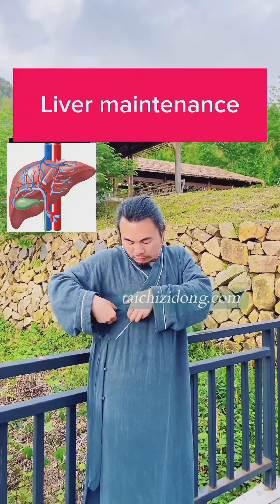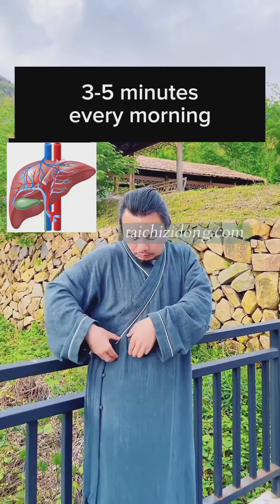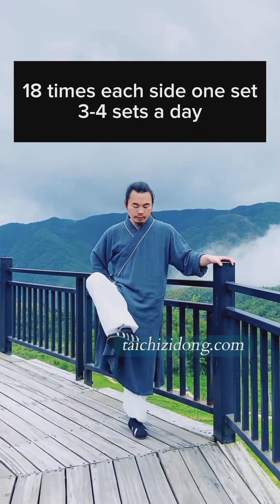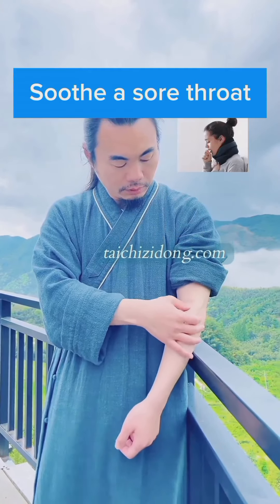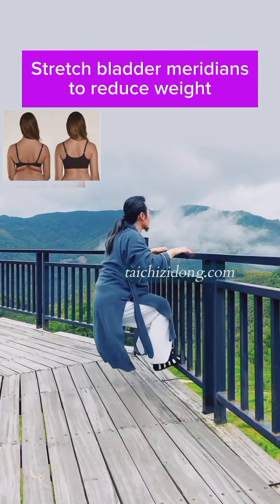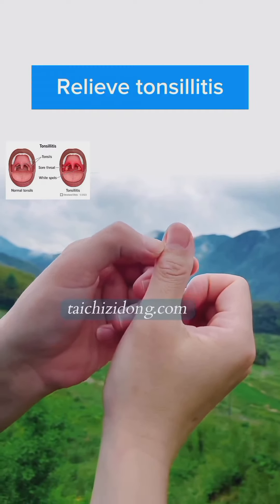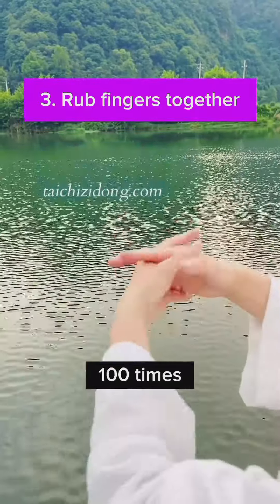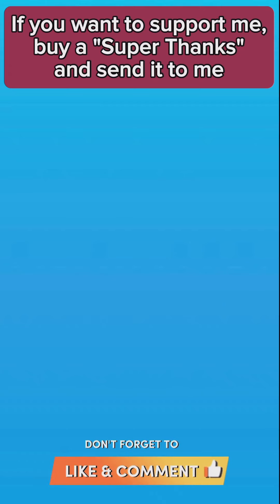Tai Chi Meditation: Harmonizing Mind and Body | Taichi Zidong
Enhance energy
Improve immunity
Delay aging
Liver maintenance
Open the liver meridians
Improve blood circulation in the liver
If you want to walk briskly after 80
It can improve hip, knee and ankle flexibility and strengthen the legs
Relieve cough
Soothe a sore throat
Relieve back pain
Stretch bladder meridians to reduce weight
Relieve nosebleeds
Relieve tonsillitis